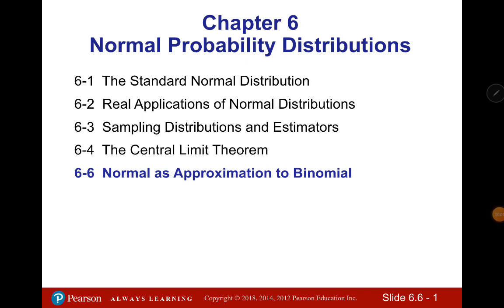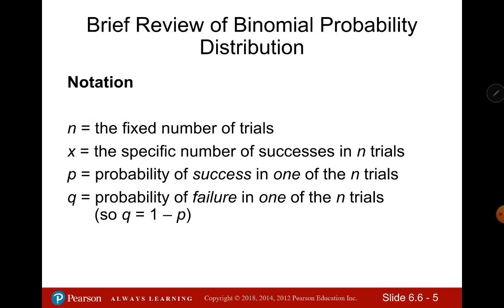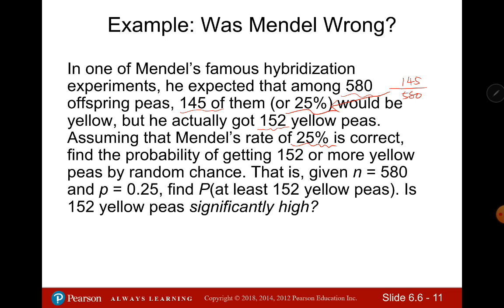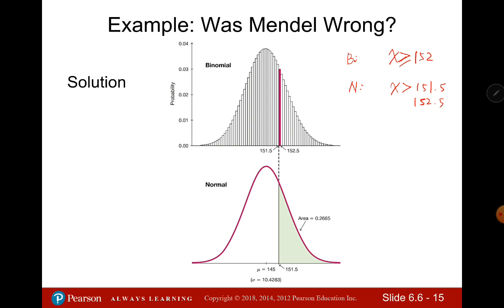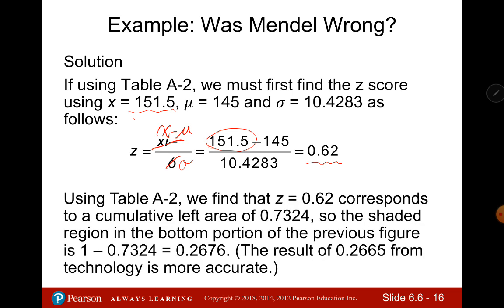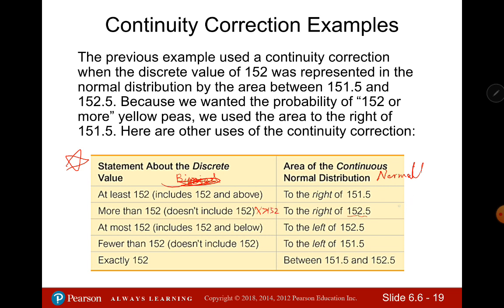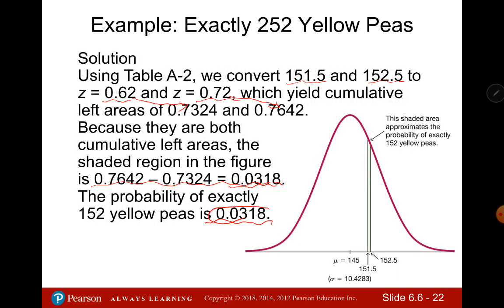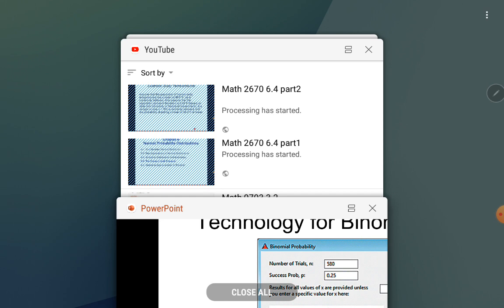Math 2670 6.6